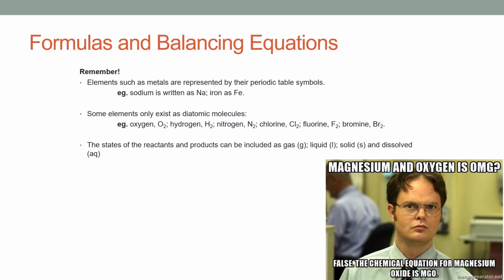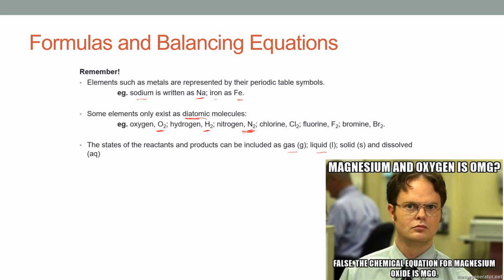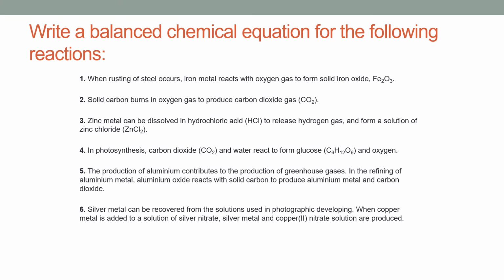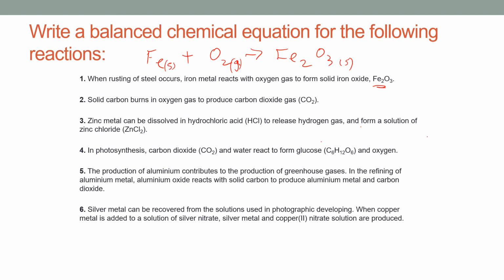Week 6 Lesson 2 Writing Equations 2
Australian Curriculum course on chemical bonding. This video will discuss further how we write chemical equations.